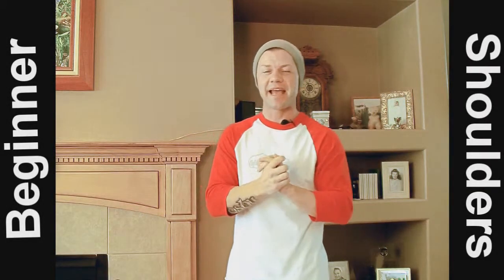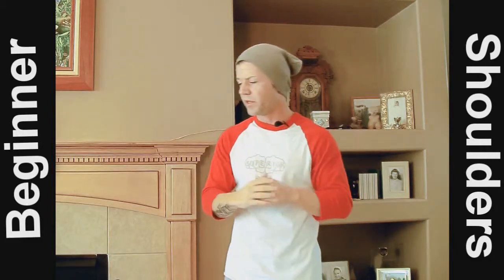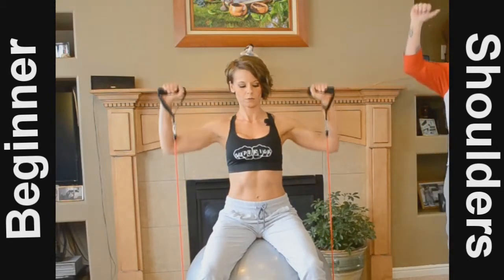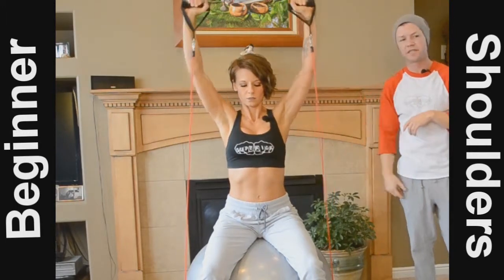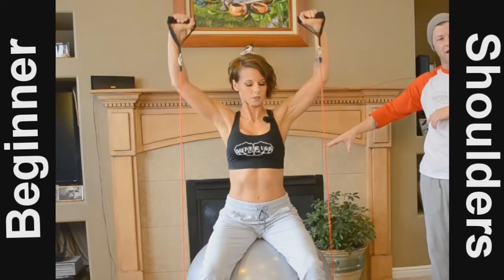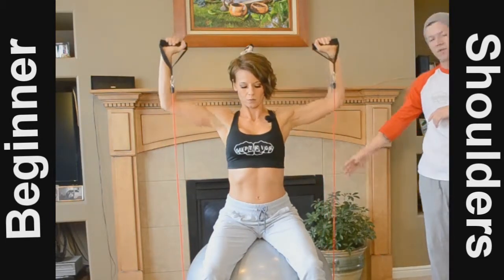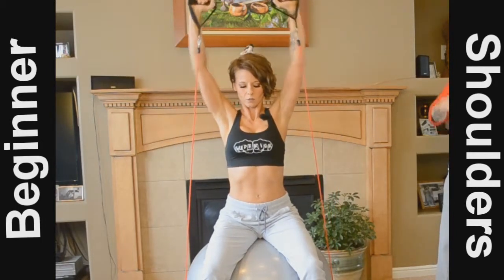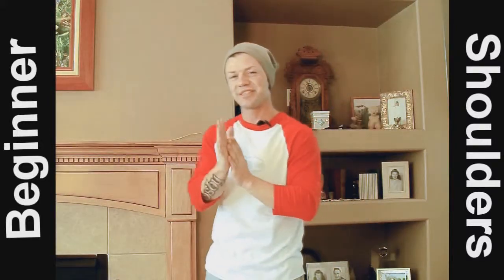UR Superior Fitness | Shoulders Press Exercise